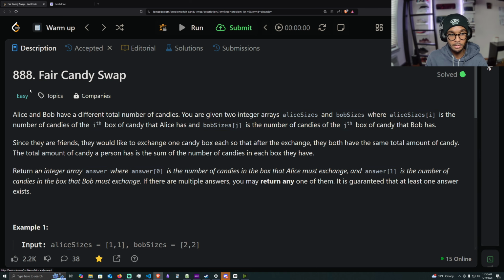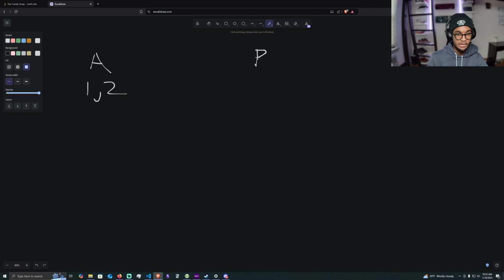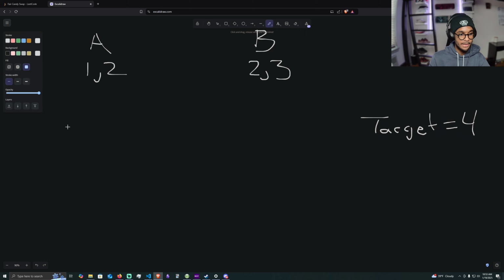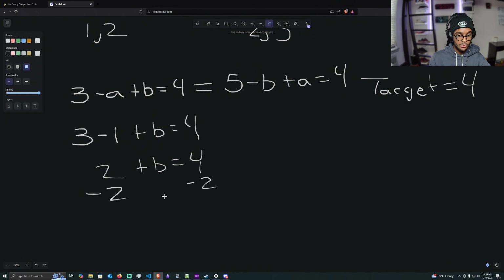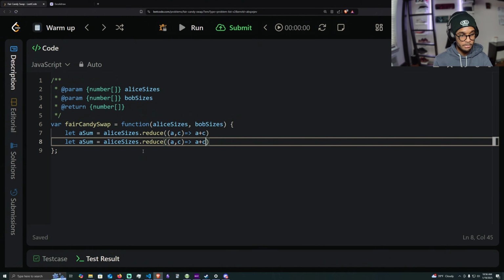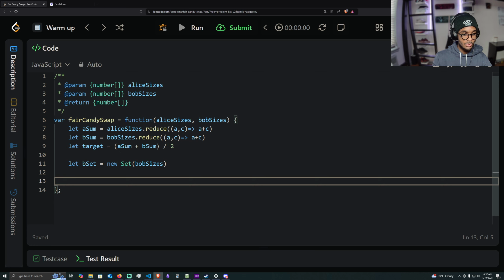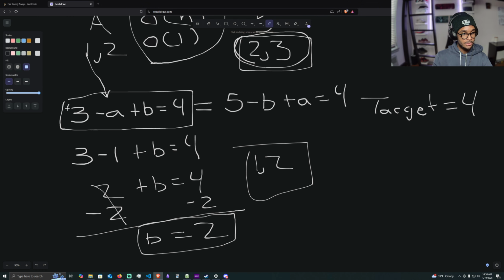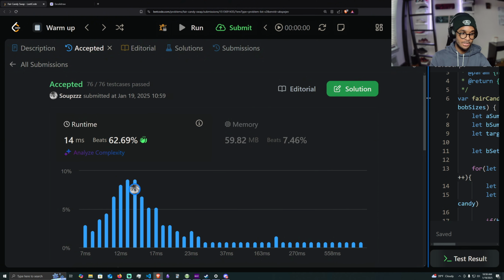Fair Candy Swap - Leet Code 888 - Set - JavaScript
Bob want to exchange candies to have equal total candy amounts. I’ll walk you through the step-by-step process of solving this problem using JavaScript.

You’ll learn:
✅ How to calculate the target candy sum for both Alice and Bob.
✅ Efficient use of a Set to optimize lookups for Bob's candy box sizes.
✅ The logic behind finding a valid candy box swap and why it works.
✅ A complete explanation of the code and reasoning behind each step.

This video is perfect for anyone looking to understand this problem deeply and improve their problem-solving skills for coding interviews.